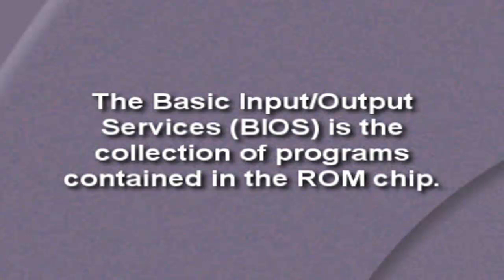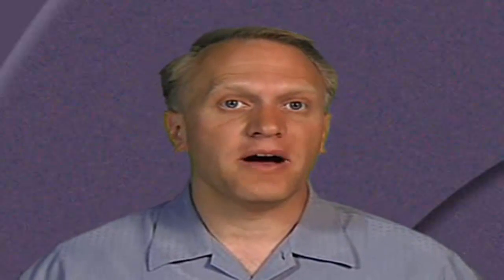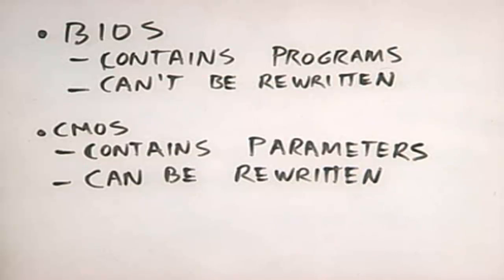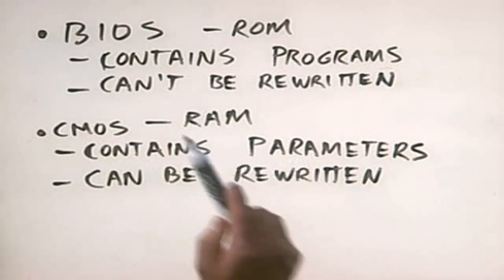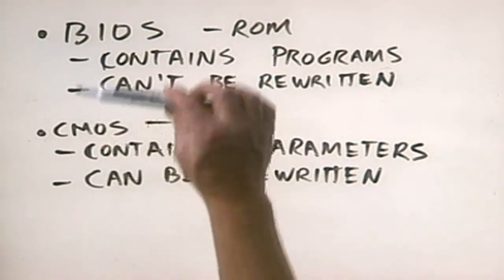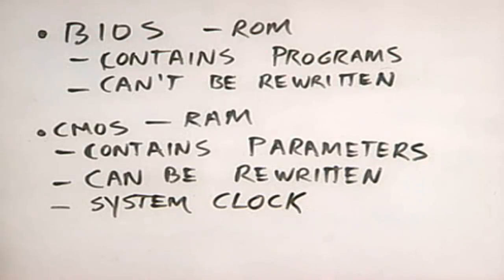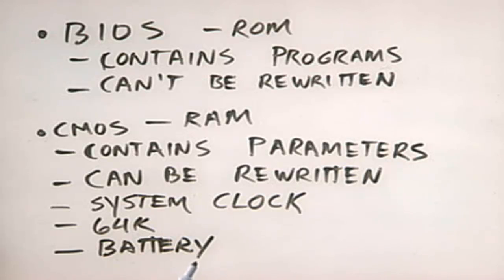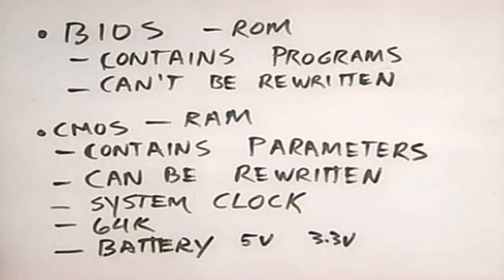CHAPTER 1 BIOS Hardware Engineering